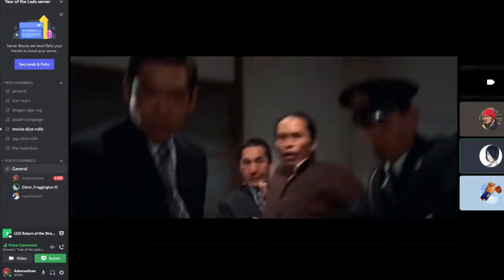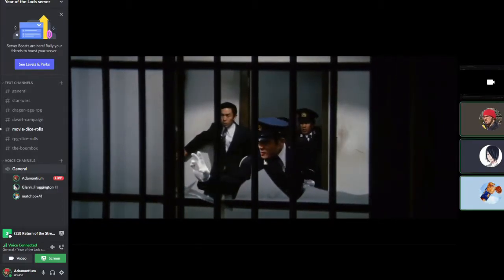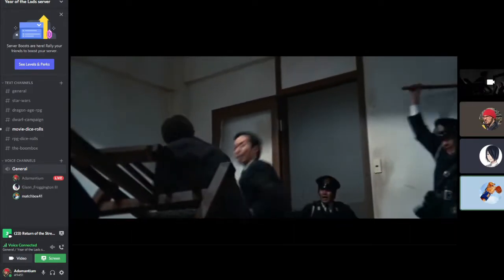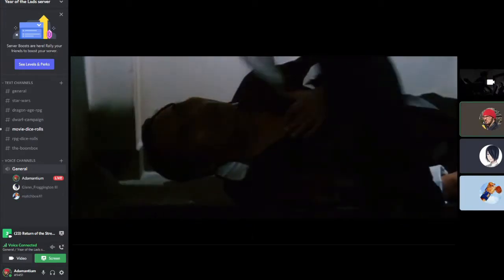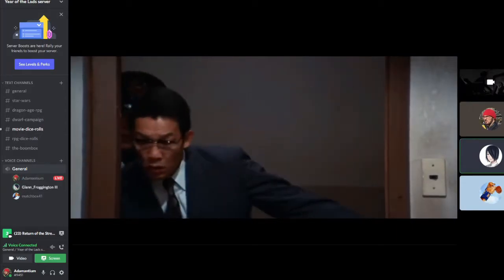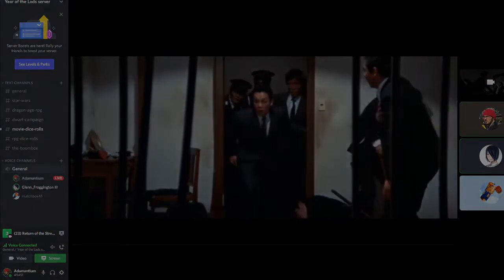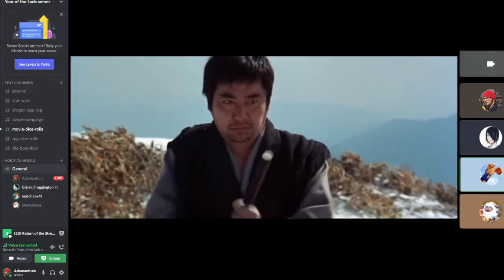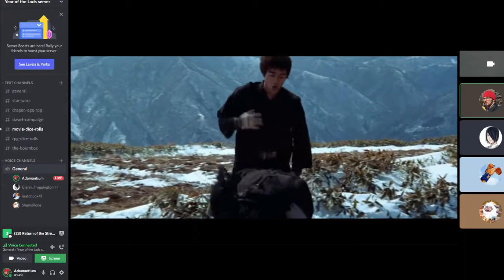Best Bits - Return of the Street Fighter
Live reactions to our screening of Return of the Street Fighter (1974).

With Cory, Patrick, Kyle, Antonio, and myself.